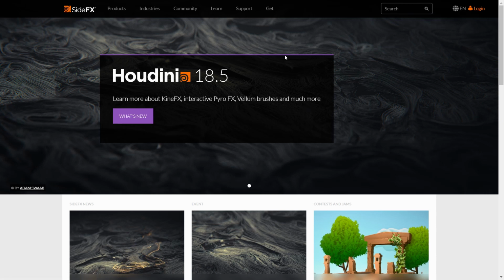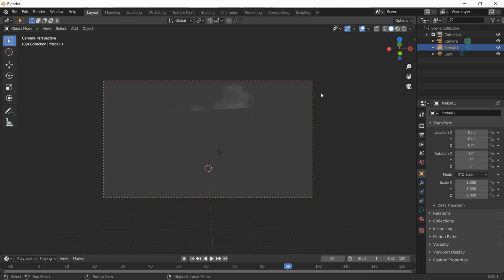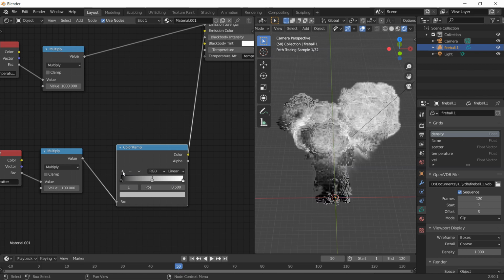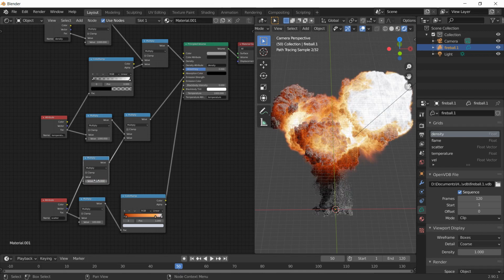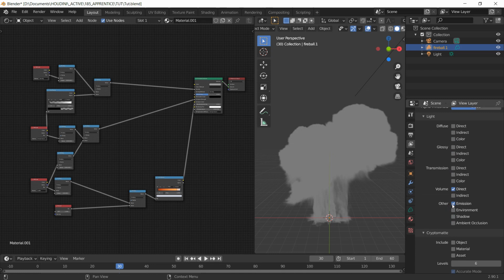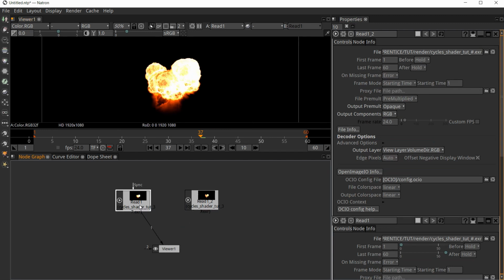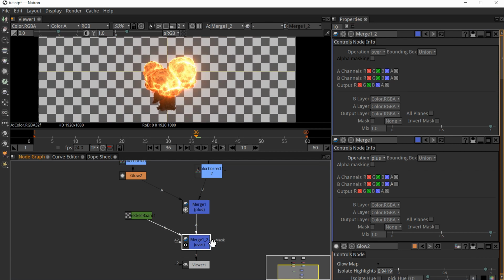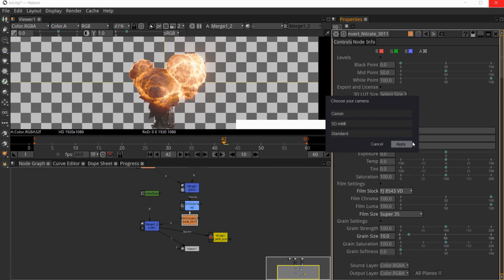Houdini 18.5 Explosion Blender Cycles Shader Tutorial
AEJuice As promised, here's the tutorial for houdini 18.5 explosion blender cycles shader.

houdini 18.5 sim, blender cycles render, natron compositing.

Please don't forget to click on the bell icon for notifications.